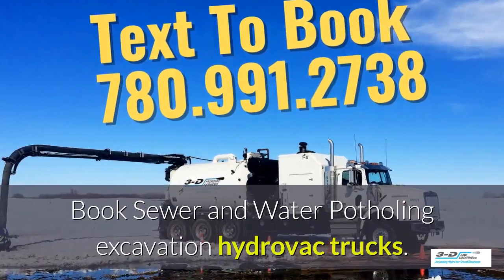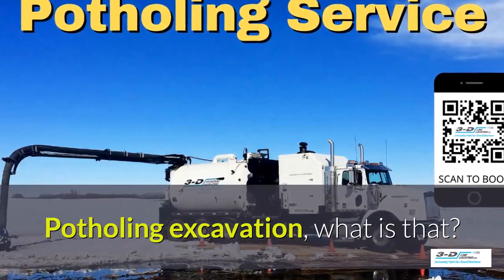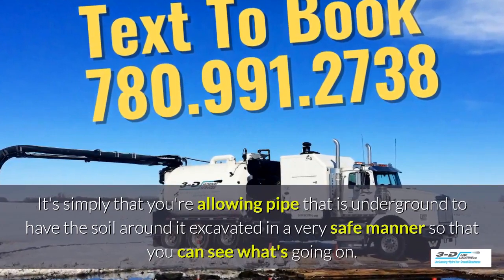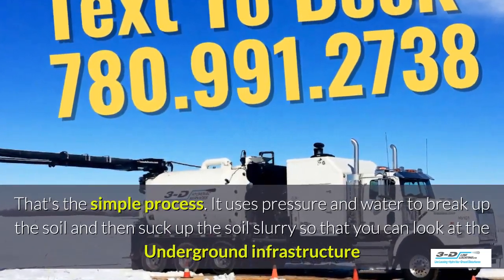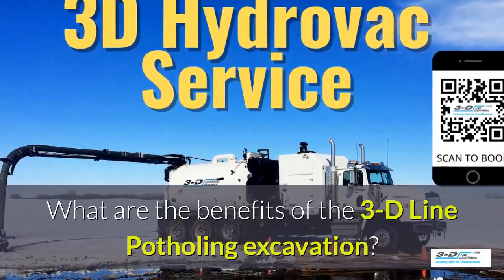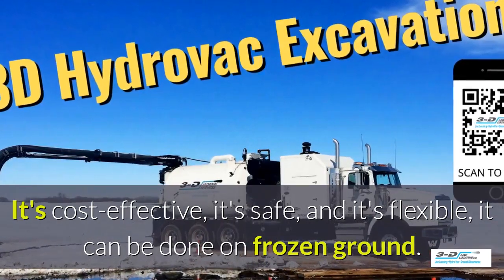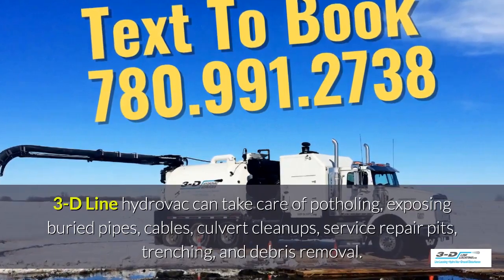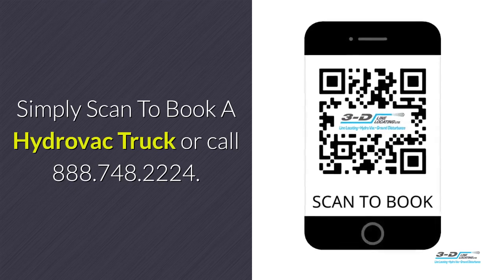Coronation 780 991 2738 Text for hydrovac excavation trucks